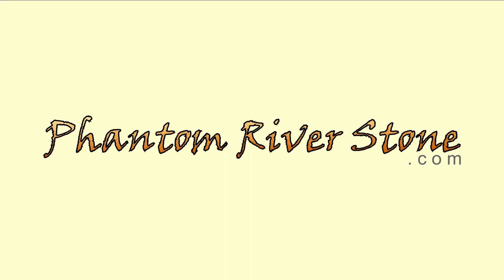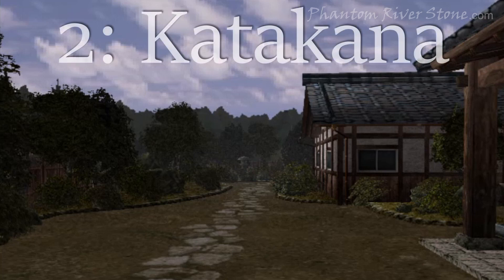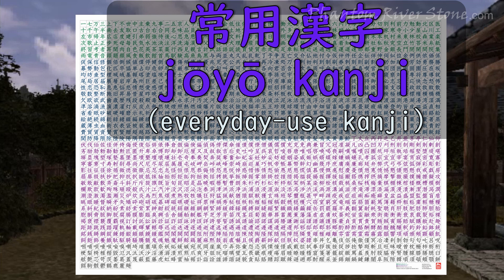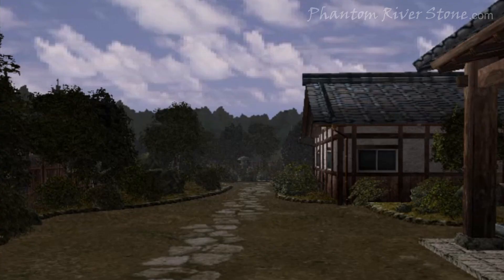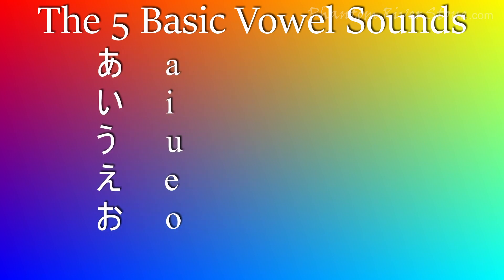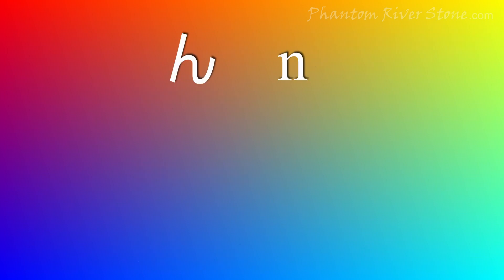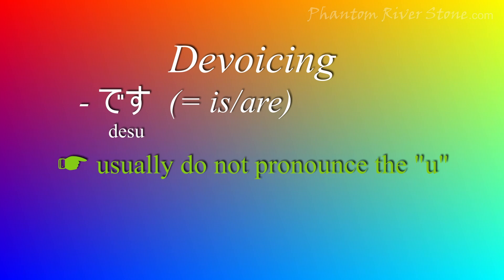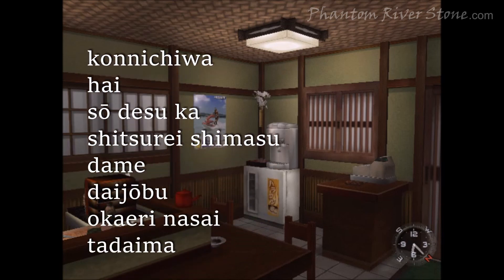Learn Japanese through Shenmue: Lesson 1 | Phantom River Stone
Our new series! Lesson One: The Japanese Writing Systems